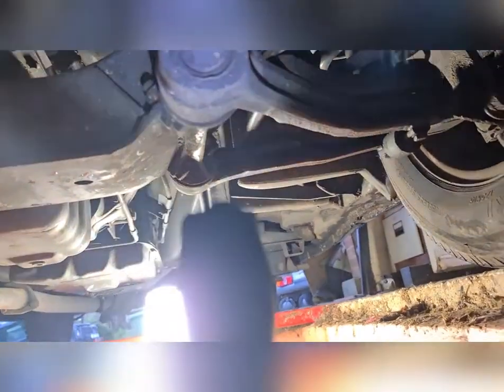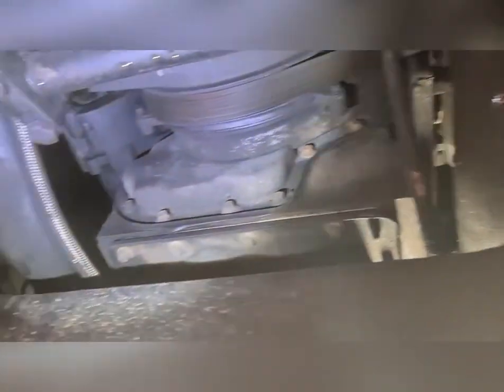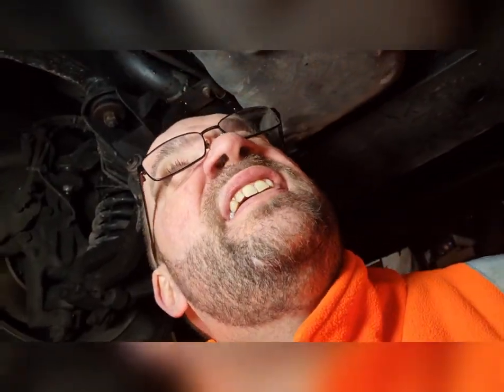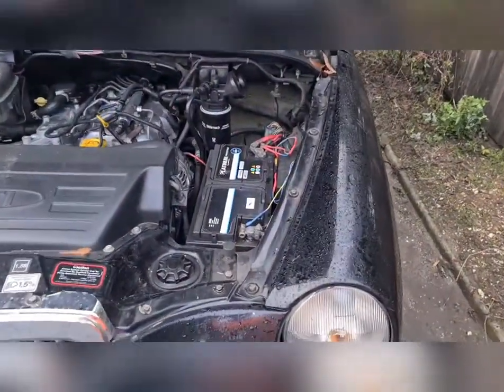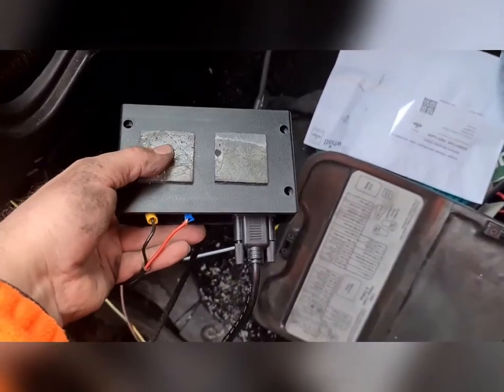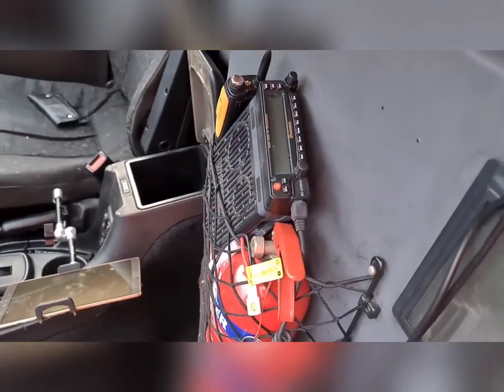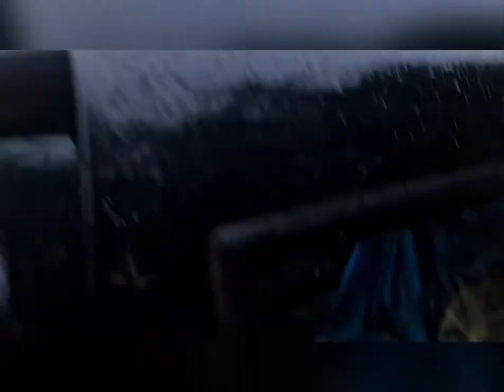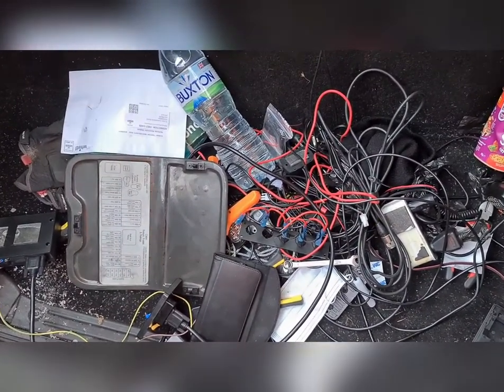london taxi inspection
I had a quick look underneath ermintrude at my dad's workshop., as it had a pit :-)
I found a Bush gone on the rear but very little rust :-)
so I started to fit radios.